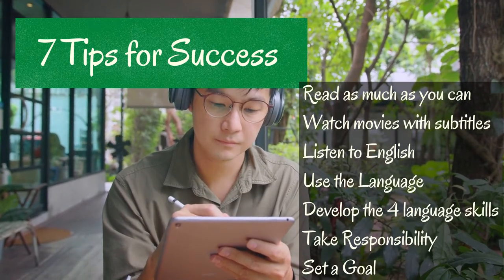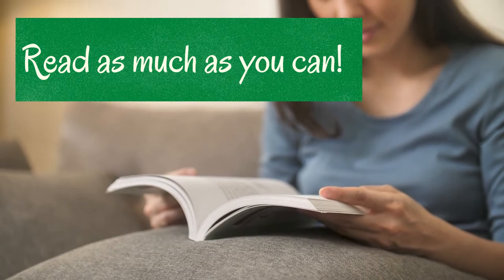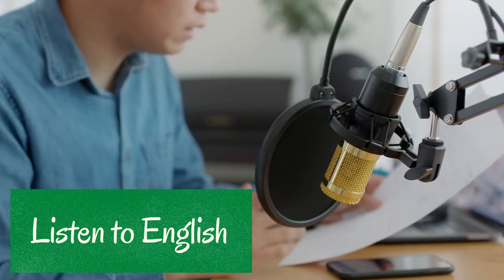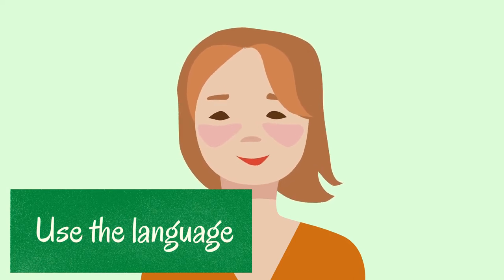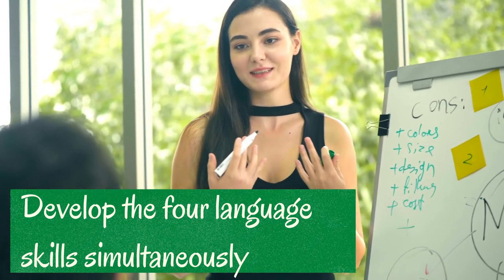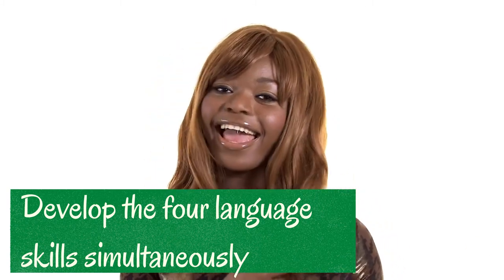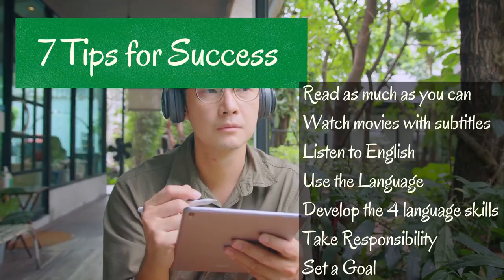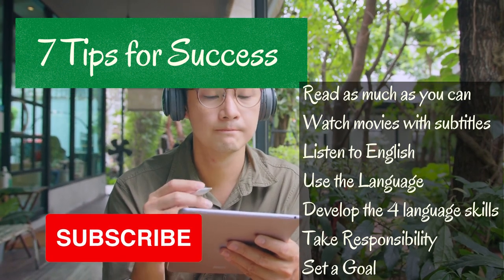7 Tips for Studying English in 2022 - How Can You Improve Your English This Year?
To all my students: Good luck improving your English in 2022!!!
The question is: how can I improve my English, especially if I am already intermediate or advanced?
Here are my seven tips for improving your English in 2022:

1. Read as much as you can. Reading books in English is an excellent way to improve your English, especially at higher levels. A common question is this: if I do not understand a word, should I stop and look it up, or should I continue reading and just forget about it? My advice is to try to infer the meaning from the context. Looking the word up in a dictionary is time consuming and makes you tired. Skipping it / ignoring it is also not productive. You need to learn to infer the meaning of new words from context. I have a video about this only my channel. Just search "caribou.u english infer the meaning" on YouTube and you will find it :)

2. Watch movies with subtitles. It is really important learn English through watching movies. Why? Because movies contain a lot of culturally relavent material and realistic language. Use subtitles so that you are reading at the same time as watching. How to learn English with movies? It is simply, just turn on the subtitles and enjoy.

3. Listen to English. There are tons of podcasts to help you learn English. For example, on YouTube you can find the channel "to fluency"; there is a English Podcast on there. This is a great way to learn because you can focus only on audio, without video. If you can, you should take notes and after the podcast has finished go back and review your notes. You can search on Google for "best podcasts to learn English". You should be able to find lots of helpful lists and suggestions.

4. Use the Language. Do you have someone to practice speaking English with? You should try to use the language with them either through meeting up and speaking, phone calls or texting. You can also get in touch with me on instagram: "caribou.u english" or find me on italki "Louis Scapillato" where I provide conversational practice lessons.

5. Develop the Four Language Skills. The four language skills are speaking, listening, reading and writing. I find that most of my students develop the first three, but do not practie writing. In my opinion, writing is a good way to improve your language skills. This is because writing is almost like private speaking practice. Pretend that you are writing a speech for someone to read in the future. No one is listening to you write, so you don't need to worry about making mistakes. You could write book or movie reviewss a travel diary or a daily journal. These are all great ways to improve you English through writing.

6. Take Responsibility. It is important to note that your teacher is not going to be able to do everything for you. Sometimes you have to make your own study plans and prepare for you own lesson. If you do not have a teacher, this just means that you need to set up a study schedule on your own. Remember the spiderman quote? "With great power there also comes great responsibility.

7. Set a Goal. What is your English goal for 2022? Is it to get a job interview in English? Is is to move to an English country? Is it to pass a test or is it for casual interest? Whatever your general goal is, I reccomend setting specific goals first. A specific goal is a smaller, achievable goal. Some specific goals for learning English in 2022 could be: read a news article three times a week; read a book once a month; watch and English movie every weekend; or find friends online with whom I can practice speaking English.

I hope you can achieve your goals for 2022. Cheers from Canada. - Caribou.U English "7 Tips for Studying English in 2022"
Improve you English Grammar with my course on the 12 tenses:
Follow me on other platforms to stay in touch and constantly have access to FREE English lessons:
Title:
"10 Most Beautiful English Words - English Vocabulary Words with Meaning, Example and Videos! "